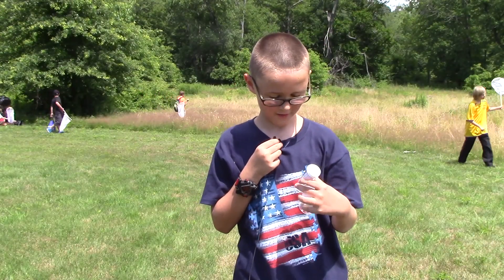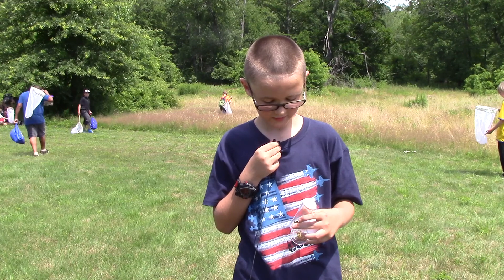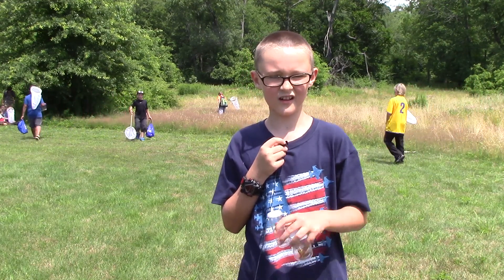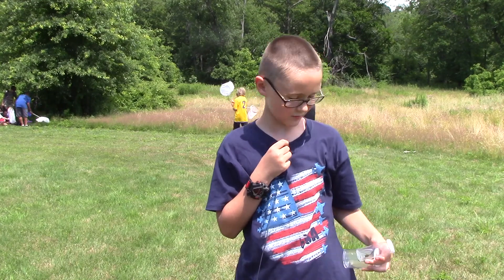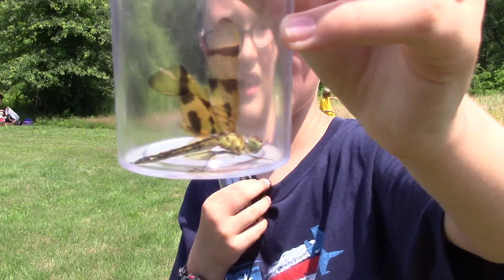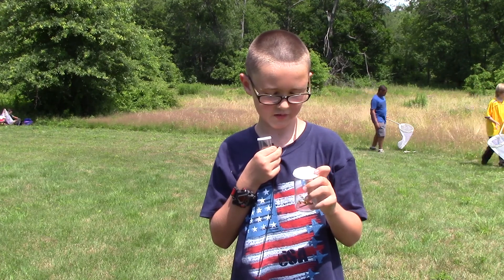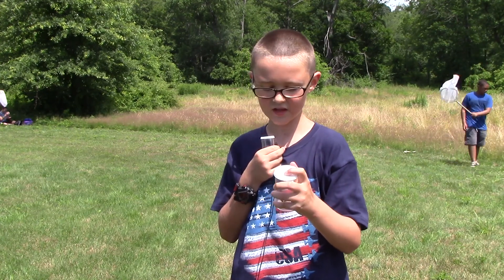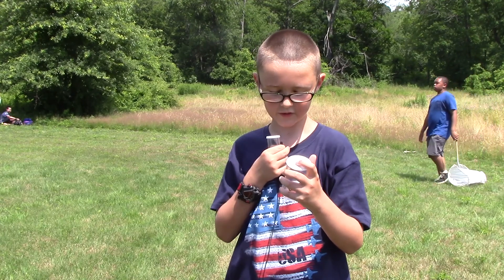Hartford Biodiversity Camp Students #4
A student from the 2014 Hartford Biodiversity Camp shares his thoughts on the camp and insect collection.